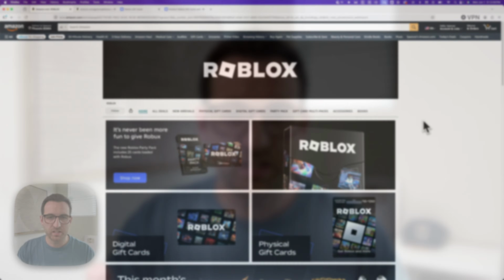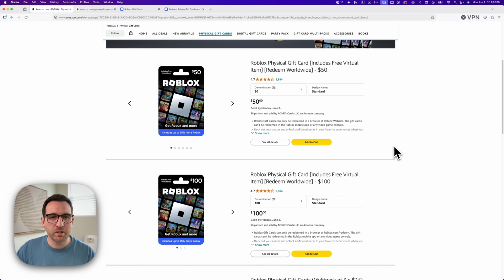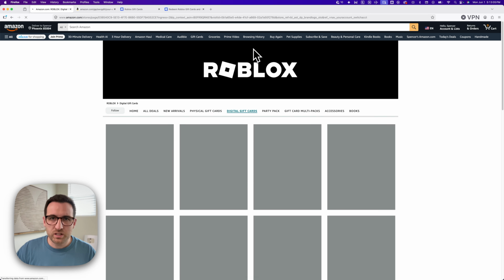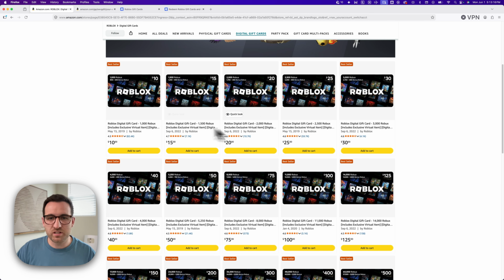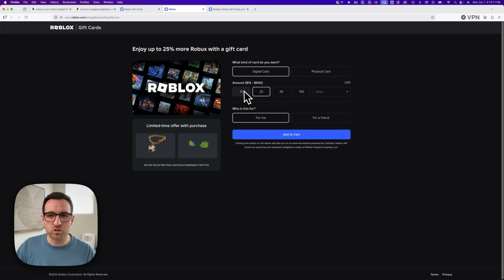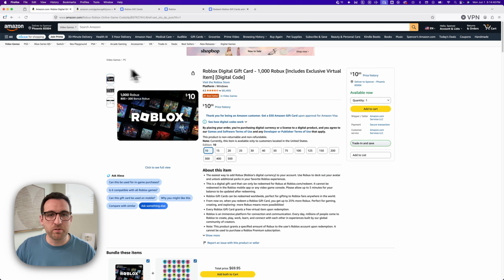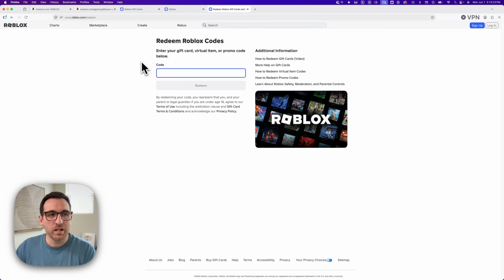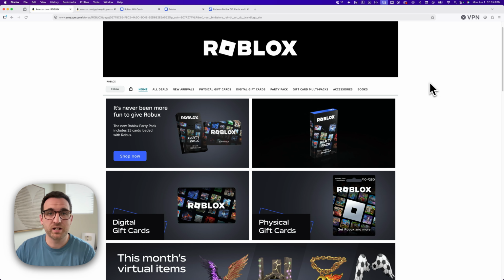How to Buy Roblox Gift Card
In this tutorial, learn how to buy a Roblox gift card on Amazon or the Roblox website. This step-by-step guide explains where to purchase Robux gift cards, how to redeem them, and get your digital gift card credit added to your Roblox account instantly.

1. Open the Roblox gift card section on Amazon or Roblox.com
2. Choose physical or digital cards and pick a denomination (or multi-pack)
3. Complete checkout; for digital codes, get the PIN from email or Amazon Games and Software Library
4. On Roblox, go to redeem and enter the PIN to add Robux

Buy gift cards on the Roblox website!

0:00 How to buy Roblox gift cards on Amazon
0:26 Physical gift cards and Prime shipping
1:12 Digital gift card codes and PIN delivery
2:06 Buying gift cards on the Roblox website
2:55 How to redeem a Roblox gift card

⏵ OVERVIEW
This comprehensive tutorial provides a step by step guide on how to buy a Roblox gift card using various online platforms. One of the most efficient ways to purchase these cards is through the dedicated Roblox landing page on Amazon. This walkthrough shows you how to navigate the official store to find exactly what you need. Whether you are looking for a gift for a friend or want to add Robux to your own account, understanding the different purchasing options is essential for a smooth experience.

When you visit the Amazon Roblox store, you can choose between physical gift cards and digital codes. For those who prefer a tangible item, physical cards are available in several denominations. This guide explains how to select specific amounts and find multi-packs, such as a bundle of three fifteen dollar cards. If you have an Amazon Prime membership, you can take advantage of fast shipping to get these cards delivered quickly. Sometimes you may even find deals where the price is lower than the card value, making it a great way to save money on your purchase.

If you need a code immediately, the digital gift card option is the best choice. This tutorial covers how to purchase a digital code and where to find your PIN after the transaction. Once you finish the checkout process, the PIN code is typically sent to your email. If you cannot find the email, this walkthrough shows you how to access your Amazon Games and Software Library. This menu stores your digital purchases, allowing you to retrieve the PIN whenever you need it to redeem the credit. Checking this library is a helpful fix if your confirmation email is delayed.

Another reliable method is through the official Roblox website. By visiting the gift cards section, you can shop for both digital and physical versions. This guide highlights customization settings, such as choosing whether the card is for yourself or a friend. If you are sending it as a gift, you can enter the recipient name, your name, and a personalized gift message. This ensures the person receiving the gift knows who it is from and can enjoy their new Robux right away.